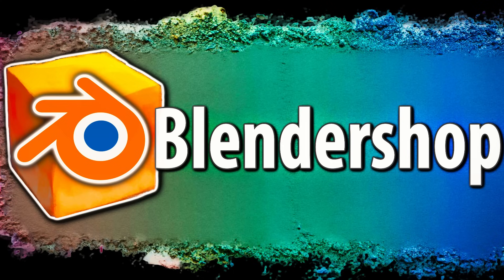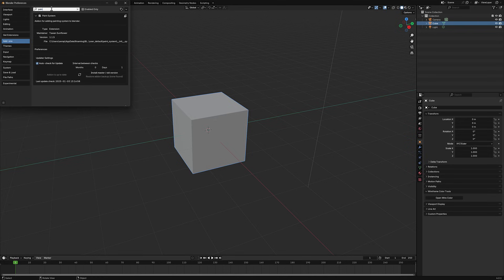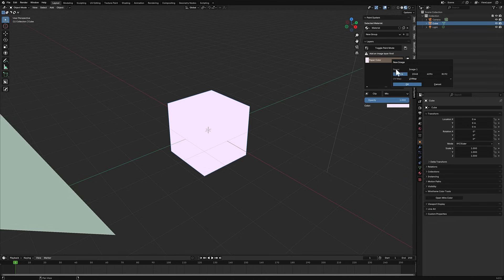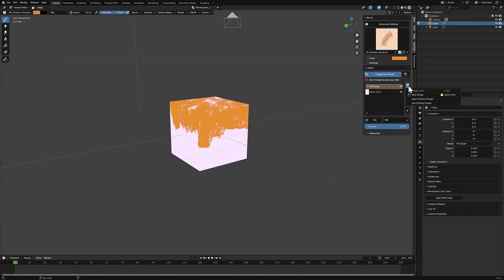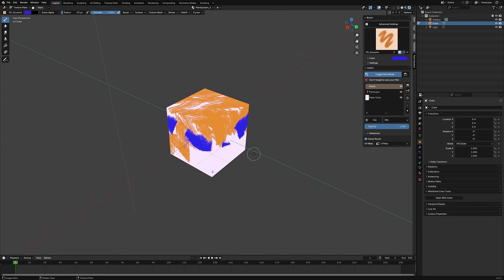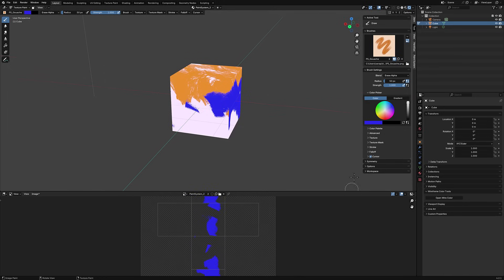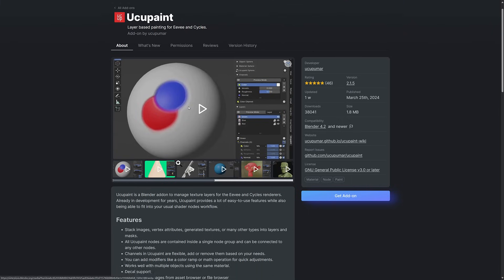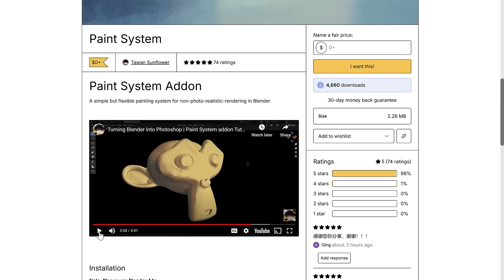New FREE Add-On Brings Photoshop Style Painting to Blender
Paint System is a new free add-on for Blender 4.1 and higher that implements Photoshop styling painting and layering controls.  This makes it very easy to paint directly on your 3D models in a very natural way with custom brushes.